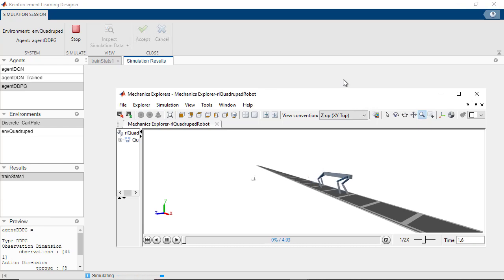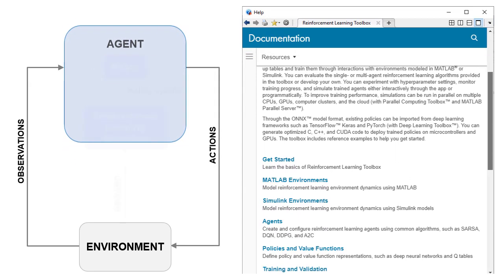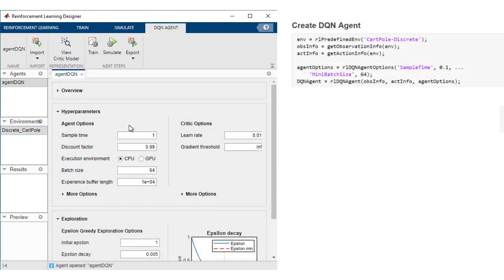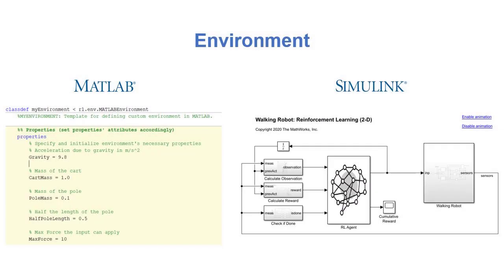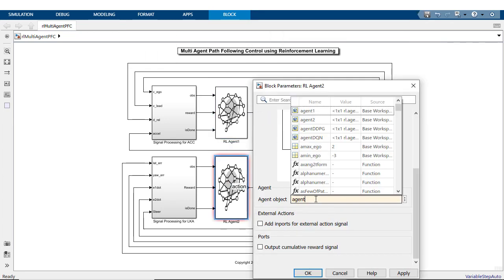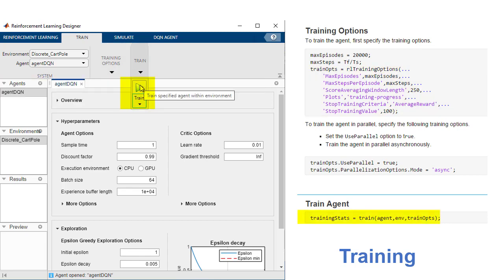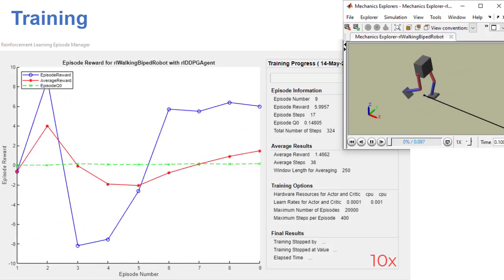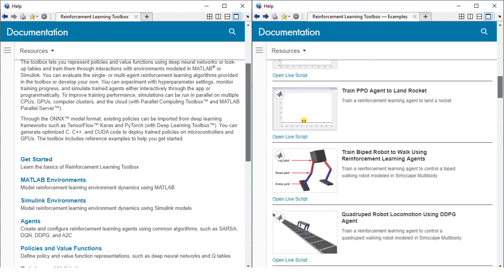What Is Reinforcement Learning Toolbox?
Reinforcement Learning Toolbox™ provides an app, functions, and a Simulink® block for training policies using reinforcement learning algorithms, including DQN, PPO, SAC, and DDPG. You can use these policies to implement controllers and decision-making algorithms for complex applications such as resource allocation, robotics, and autonomous systems.

The toolbox lets you represent policies and value functions using deep neural networks or look-up tables and train them through interactions with environments modeled in MATLAB® or Simulink. You can evaluate the single- or multi-agent reinforcement learning algorithms provided in the toolbox or develop your own. You can experiment with hyperparameter settings, monitor training progress, and simulate trained agents either interactively through the app or programmatically. To improve training performance, simulations can be run in parallel on multiple CPUs, GPUs, computer clusters, and the cloud (with Parallel Computing Toolbox™ and MATLAB Parallel Server™).

Through the ONNX™ model format, existing policies can be imported from deep learning frameworks such as TensorFlow™ Keras and PyTorch (with Deep Learning Toolbox™). You can generate optimized C, C++, and CUDA® code to deploy trained policies on microcontrollers and GPUs. The toolbox includes reference examples to help you get started.